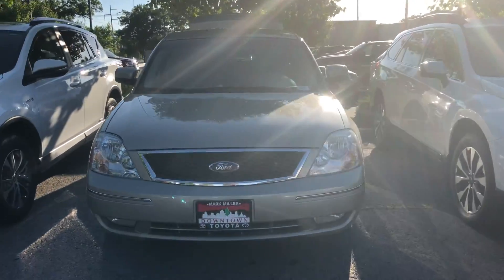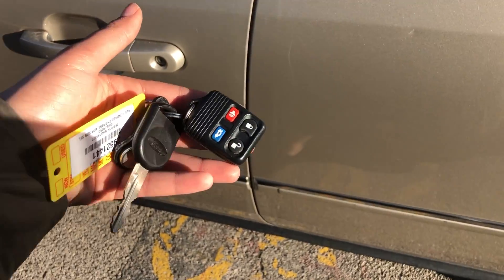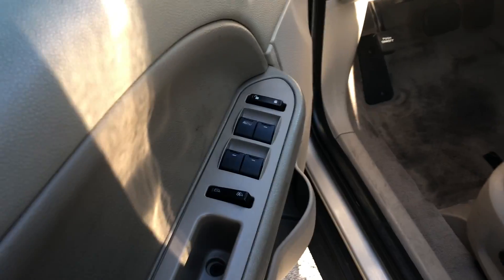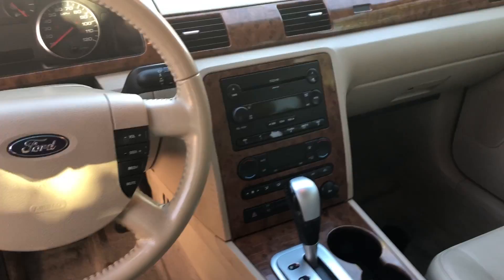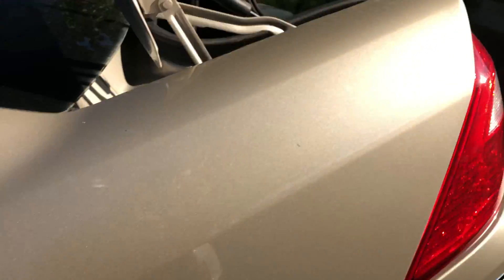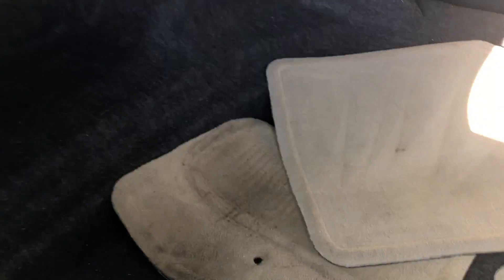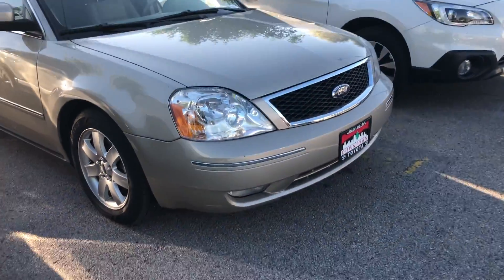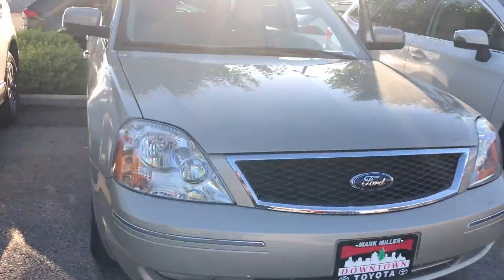2006 Ford Five Hundred